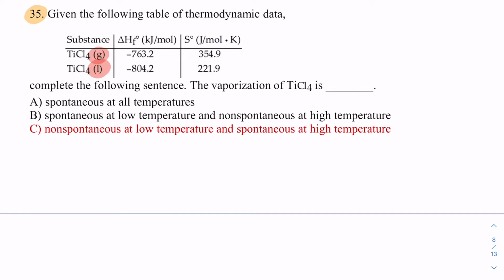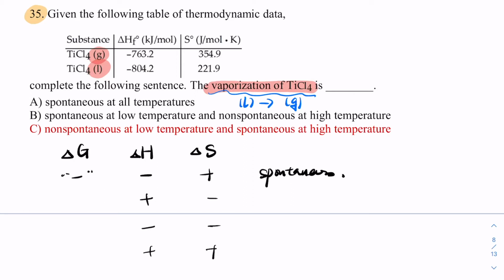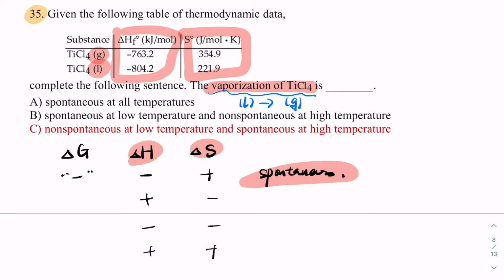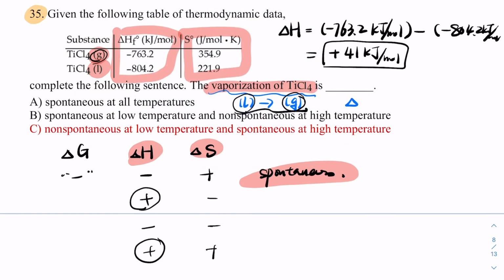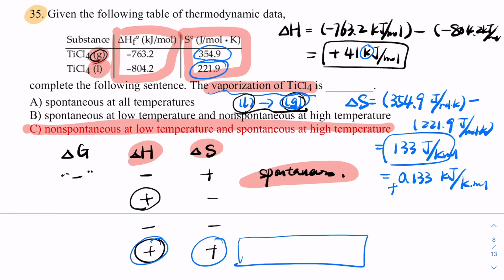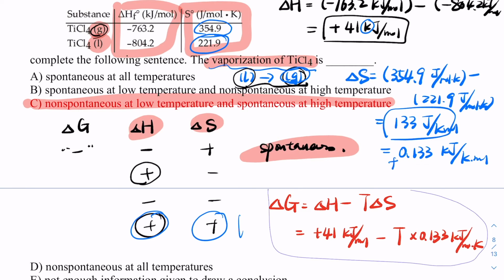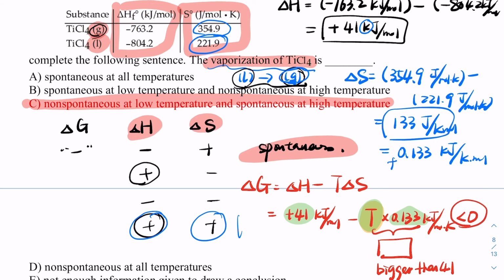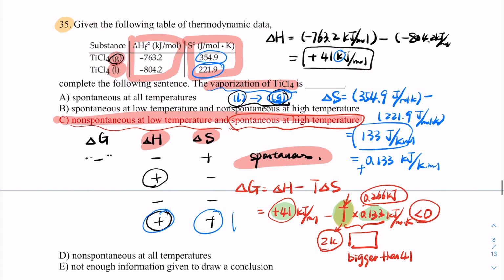Temperature and Spontaneity Conceptual Question